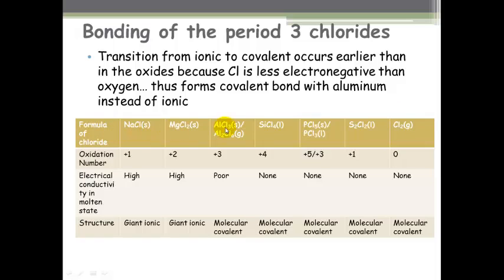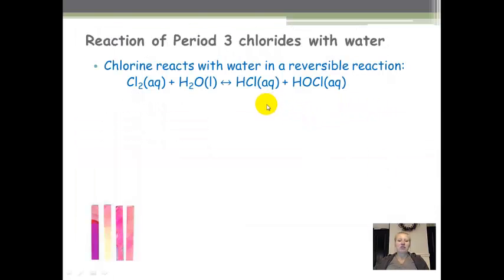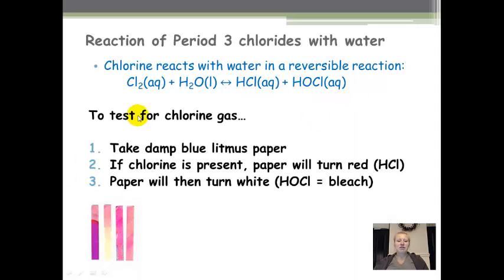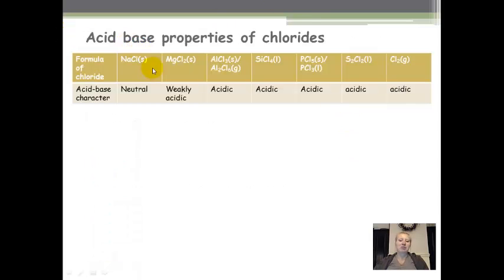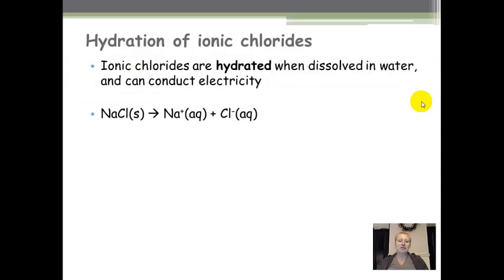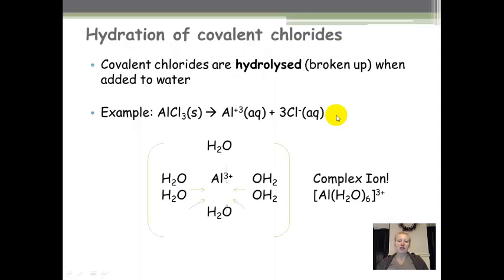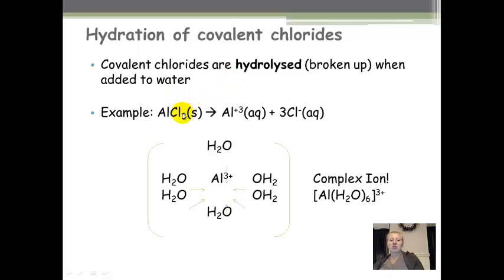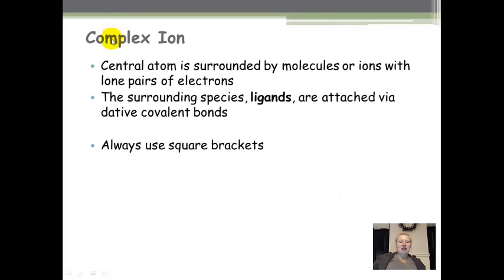Lesson 3 4 Trends Across Period 3